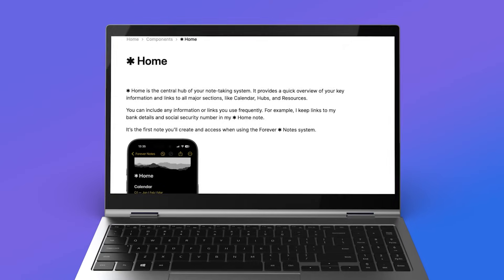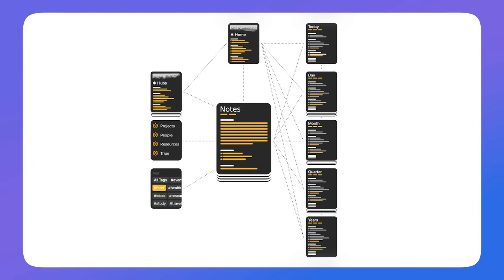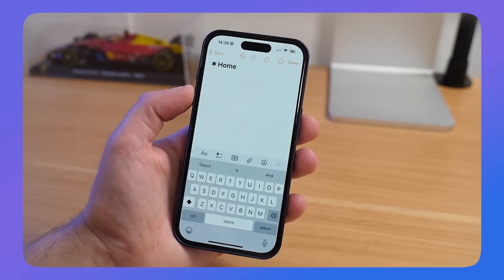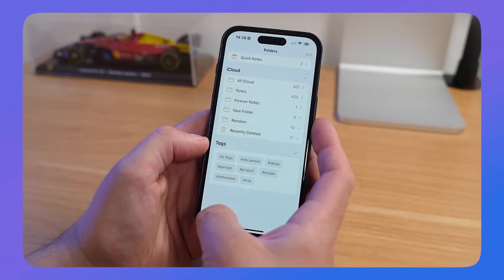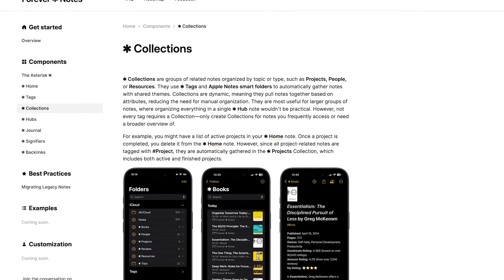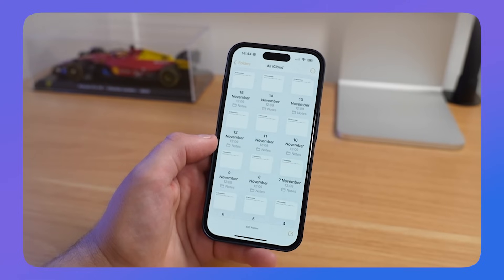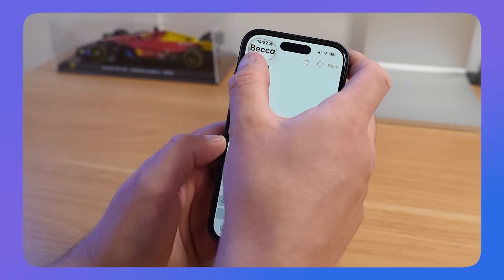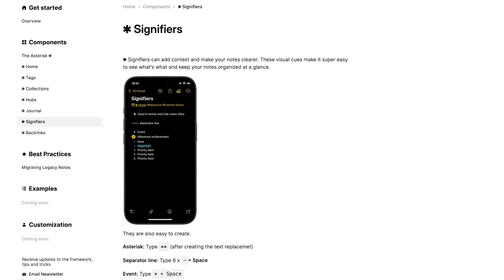Forever Notes: Ultimate Beginner's Guide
Stop doing busywork! Try Bento Focus Forever Notes wants to UPGRADE Apple Notes.

⏰ TIME STAMPS

00:00 - Introduction
01:11 - What is Forever Notes?
02:14 - Getting Started
03:15 - Building the Structure
06:10 - Smart Folders
07:10 - Tags
09:30 - Hubs
10:15 - Creating Note Links
12:02 - Growing Forever Notes
14:40 - Recommended